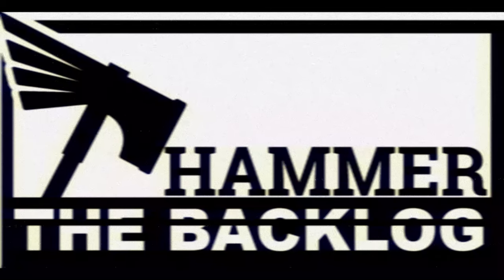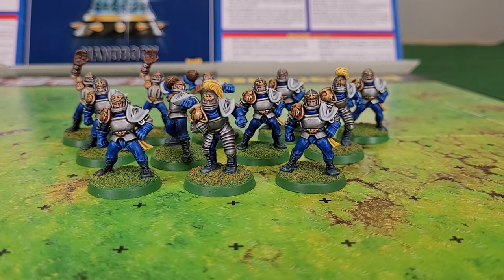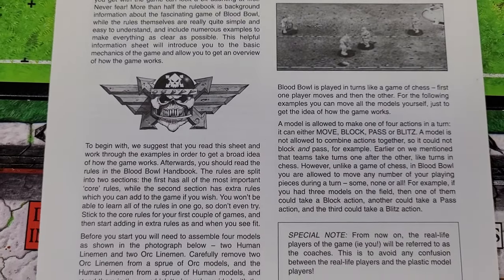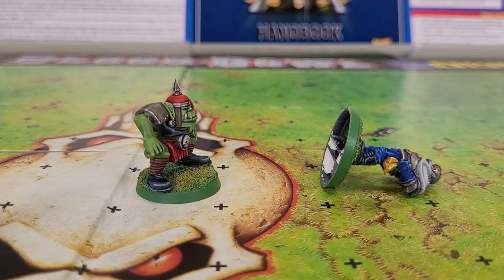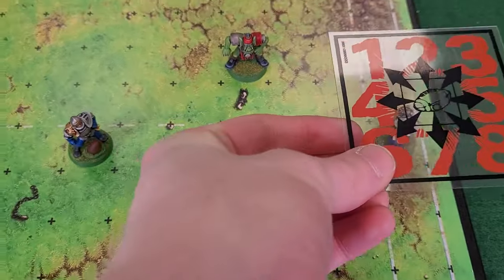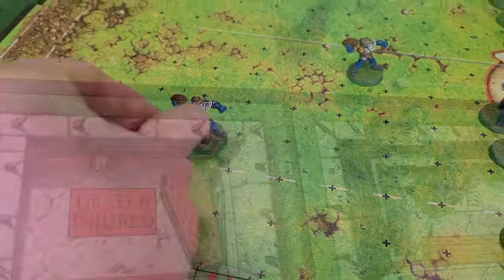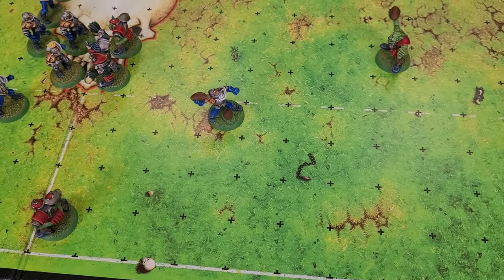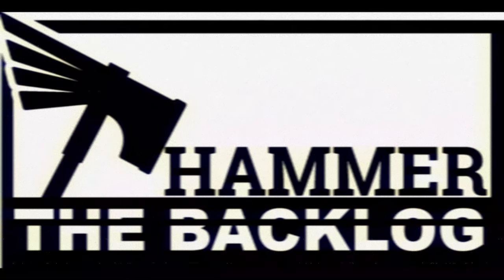Warhammer Blood Bowl 4th Edition Boxed Set and Learn to Play!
In this video I talk through my collection and painting of the 4th edition Blood Bowl classic box set and play the "getting started"  booklet to learn the basics of Blood Bowl as it was in 1996.

We make plenty of mistakes! See if you can spot them!

If you found it a little bit interesting please do check out the blog at

The blog is updated every Thursday.

Hammer the Backlog is also on Instagram at